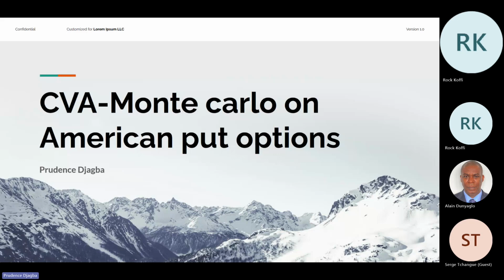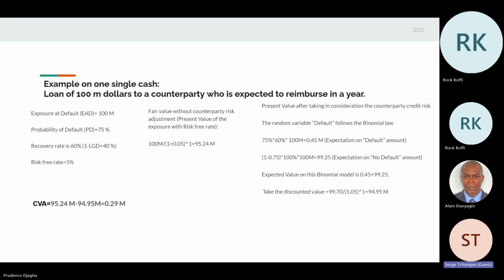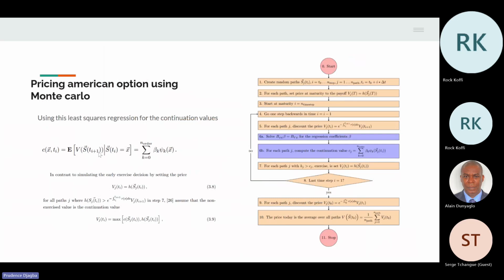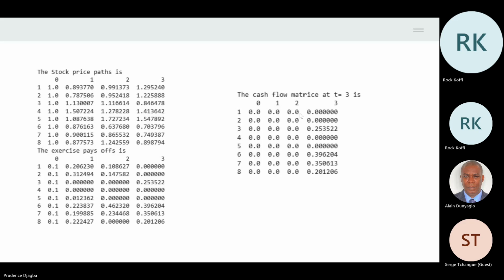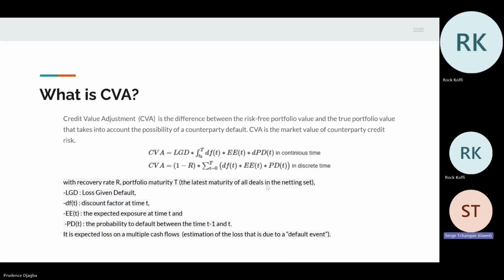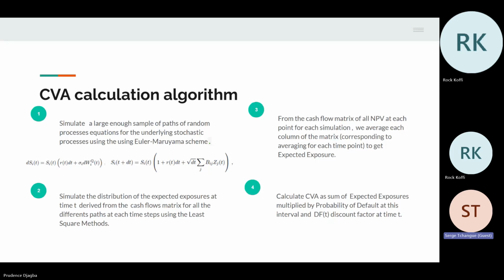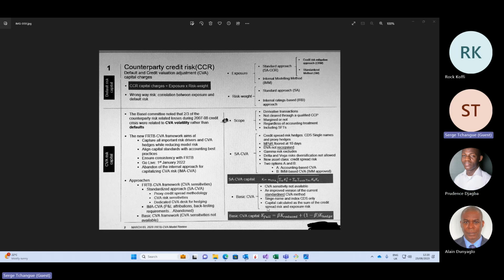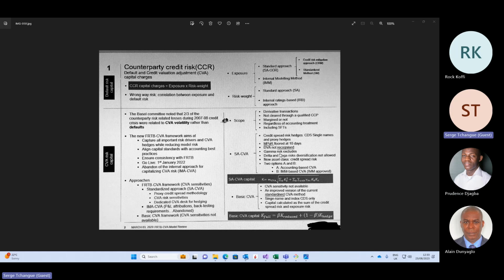CVA calculator with Monte Carlo on American put options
Presented by Dr Prudence Djagba during my time at Jean Edwards Consulting (Johannesburg, South Africa).